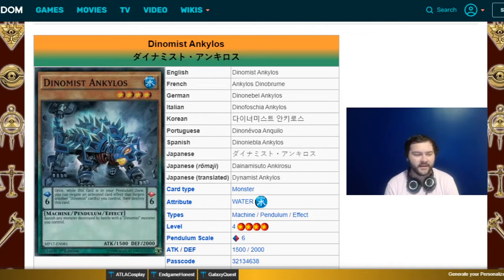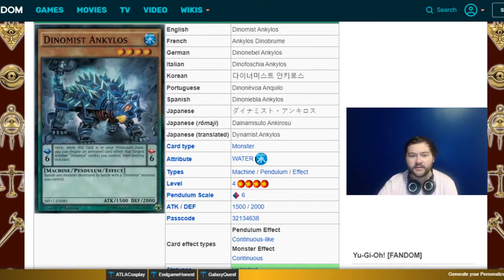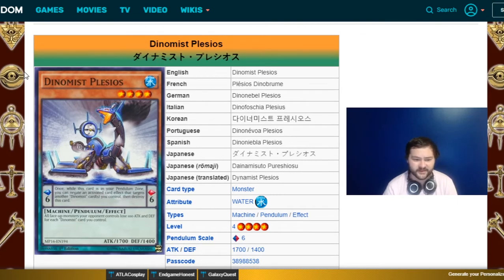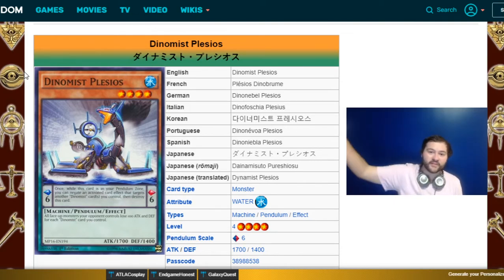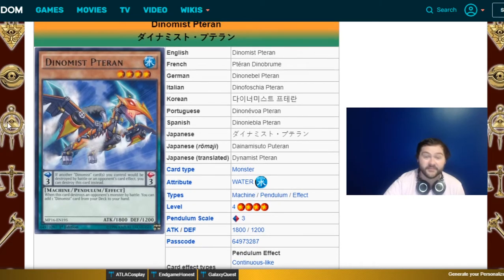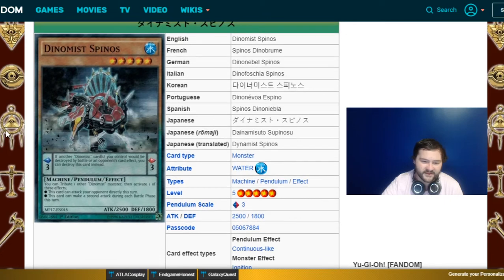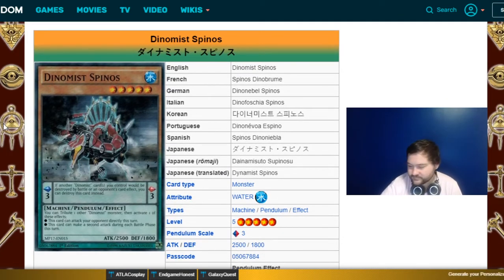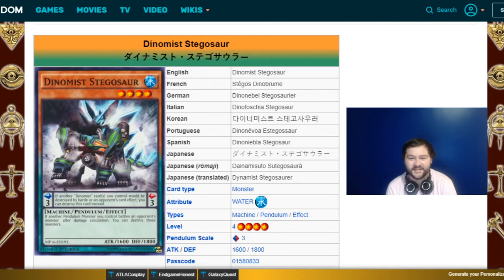Why you should vote for Dinomist against Lightsworn. A re-introduction to Dinomist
go vote for dinomist!